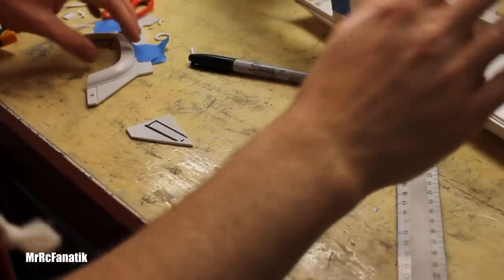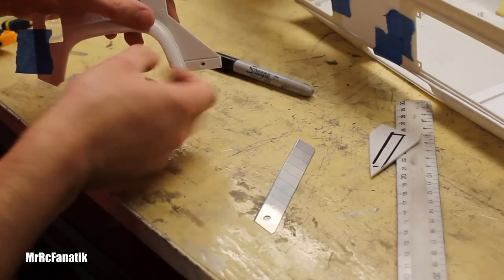[PART 2] CUSTOM Scale RC Land Rover Defender 110 Build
Check out the newer videos in this series to see more awesomeness!

This body came from the RC4WD kit called the Gelande II.  It's a Land Rover Defender 90, that we are converting to a Defender 110.

MrRcFanatik is the FIRST person to EVER convert a Gelande II to a D110!

If you LOVE boats, then please check out rcgreeksawboats!  We're a new forum and are growing, so drop on by and register!

Don't forget to check out RCsparks.com as well!